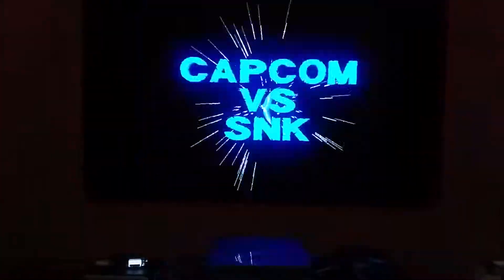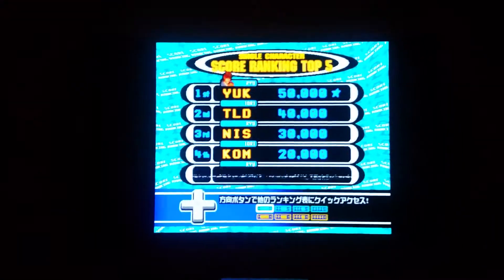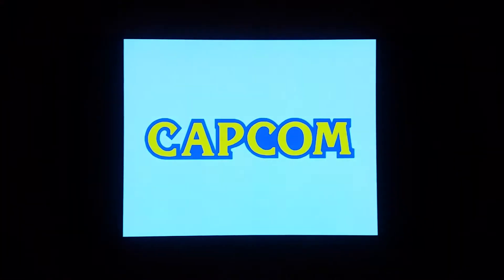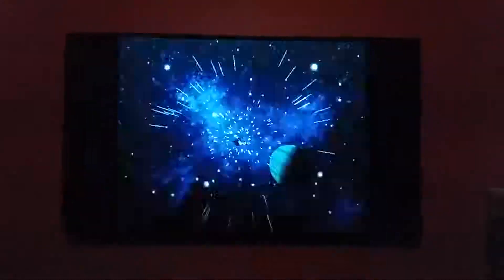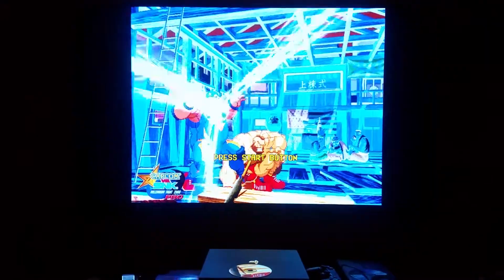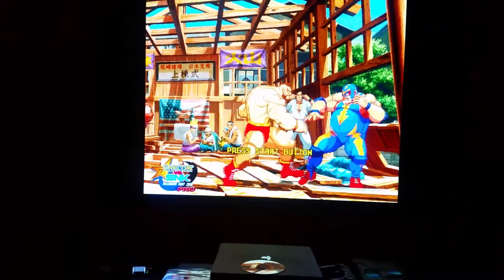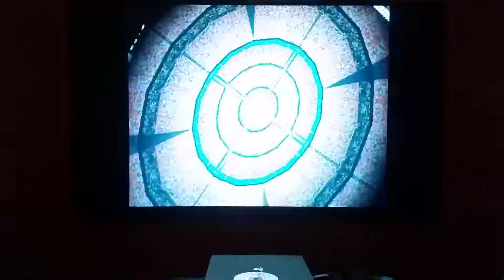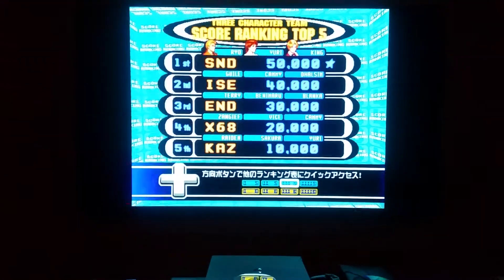OSSC Dreamcast 480px2 on OLED LG65C7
Describing on what makes the OSSC so special when handling the Dreamcast's unique VGA signal.